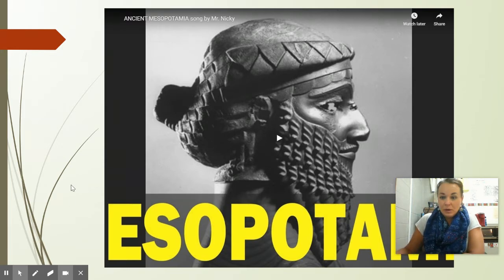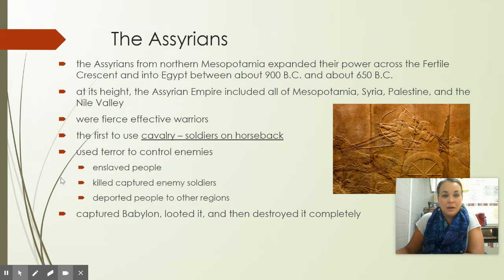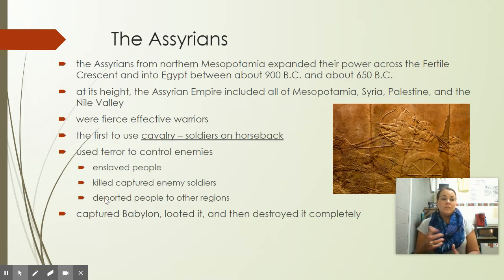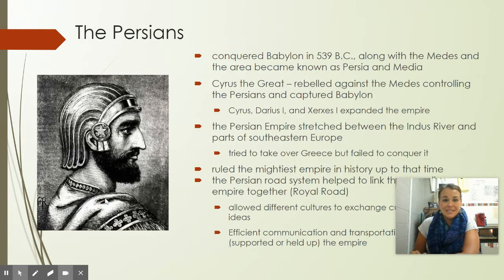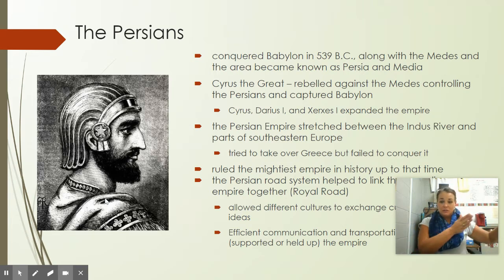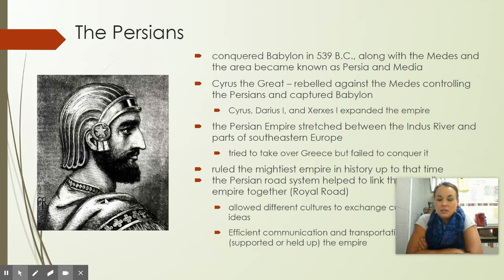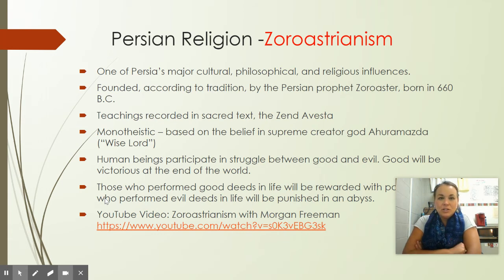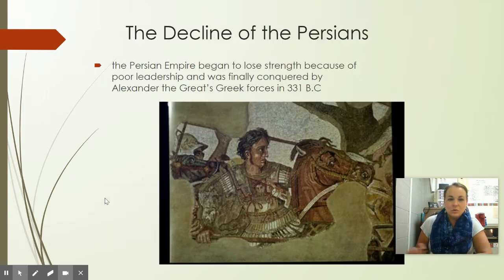Unit 1A- The Assyrians and The Persians